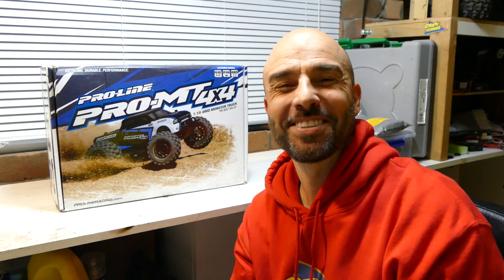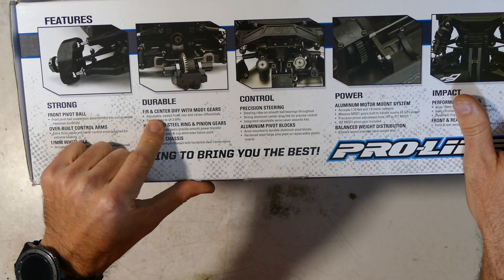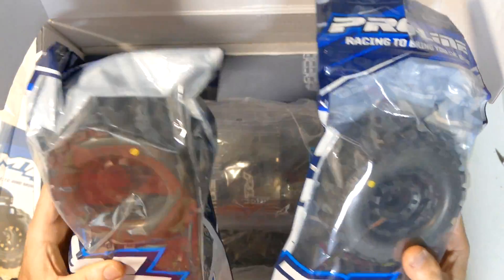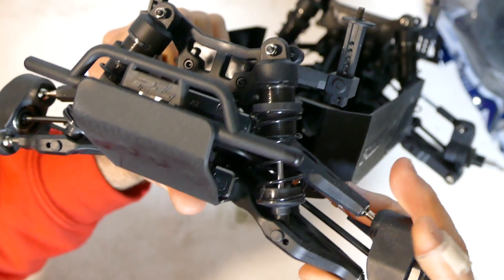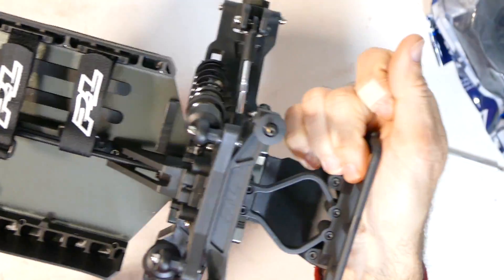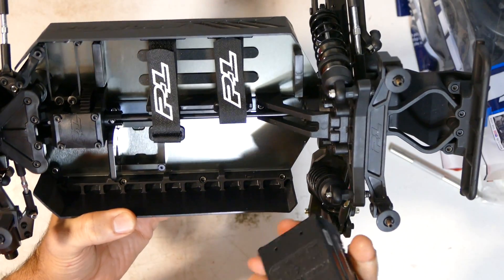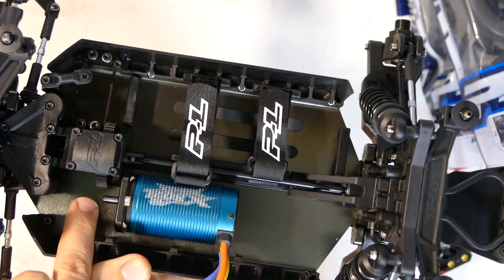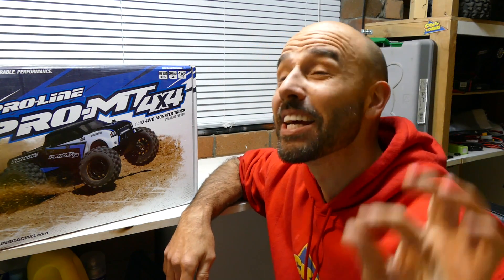NFG RC Monster Truck Build Off - PROLINE PRO MT 4X4 Part 1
So here it is everyone our first NFG RC build off!